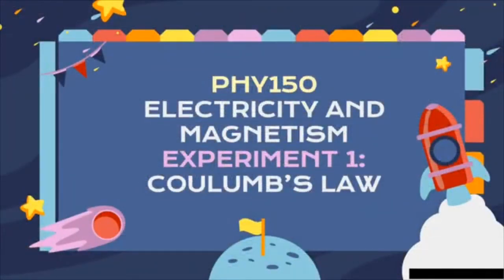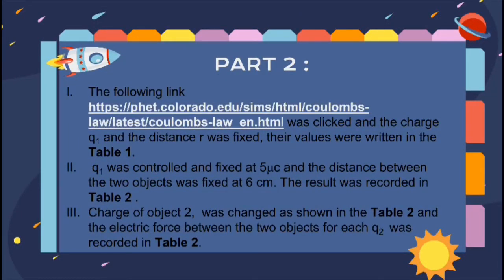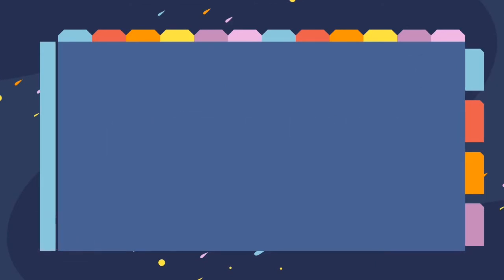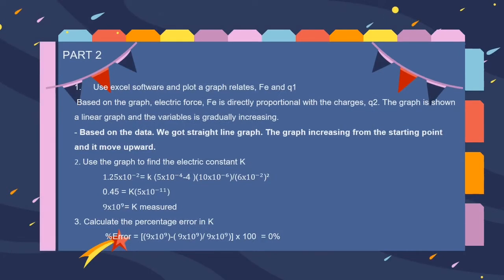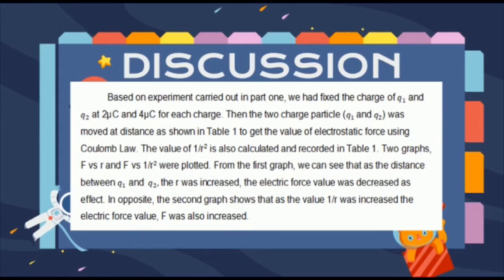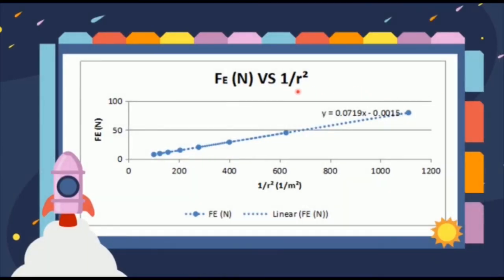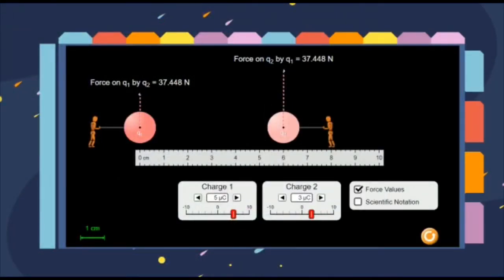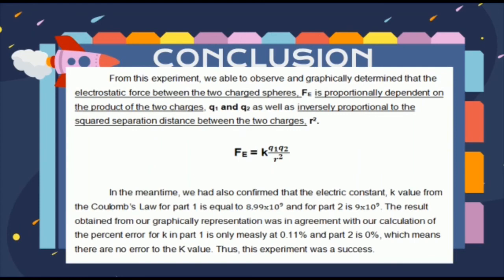Coulumb's Law Experiment (Lab PHY150 RAS1203G)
Made by :
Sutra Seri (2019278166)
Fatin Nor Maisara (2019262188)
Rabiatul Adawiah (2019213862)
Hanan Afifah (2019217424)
Credit :doopiano